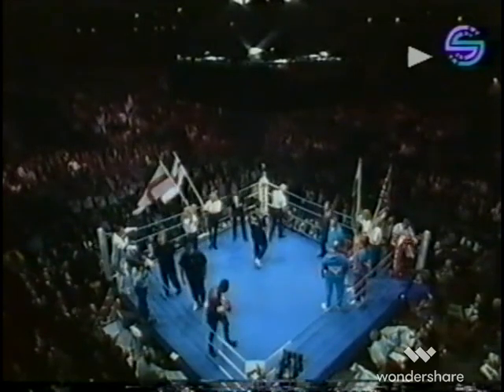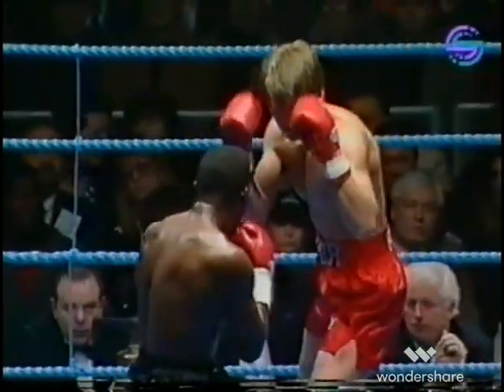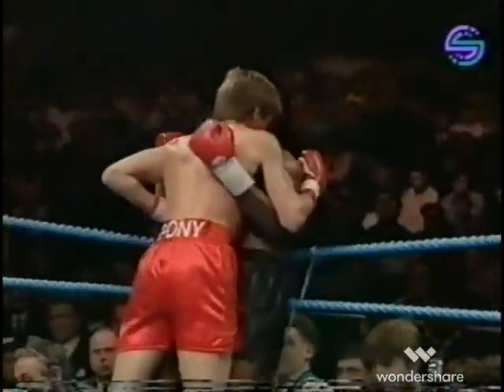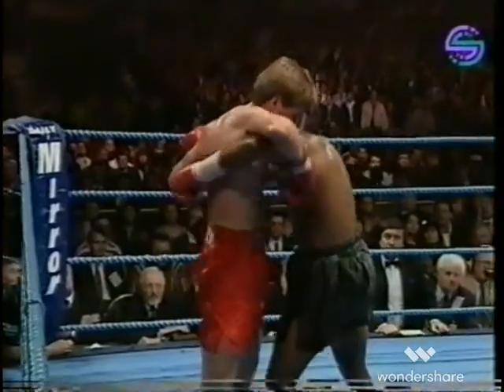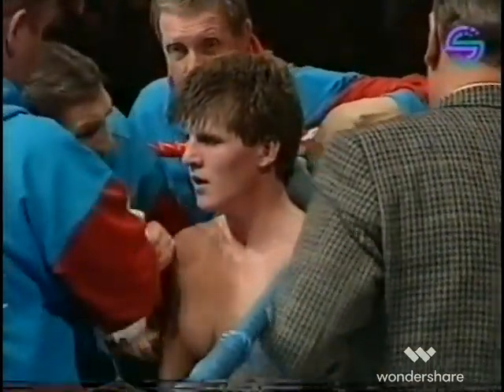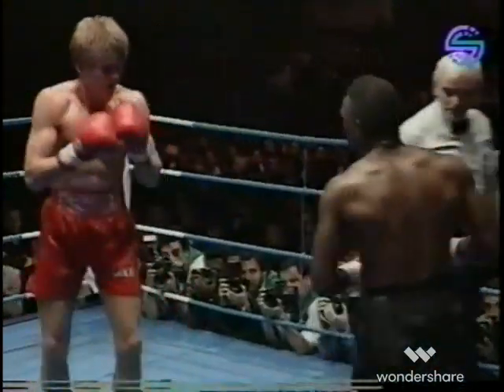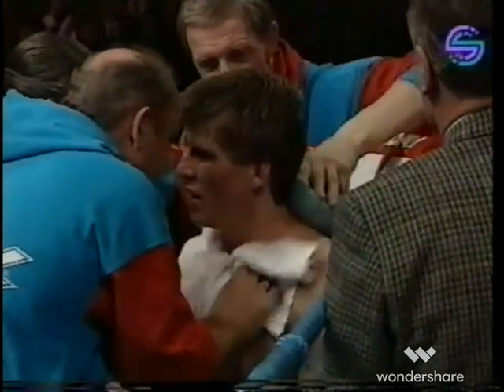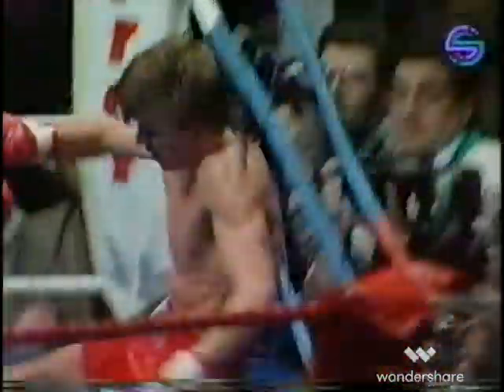Nigel Benn v Nicky piper WBC Super middleweight title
WBC Super Middleweight title action. New fights uploaded daily @terencehopes7477 . Any requests in the comments below.